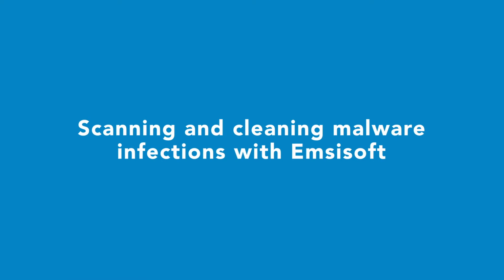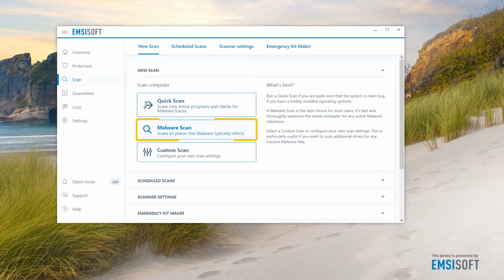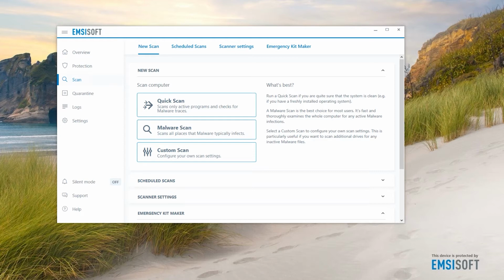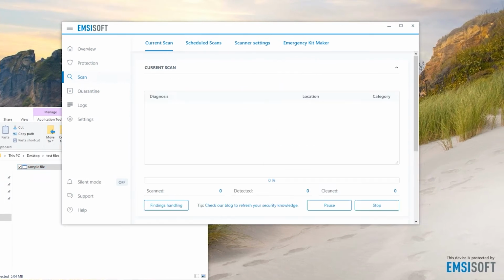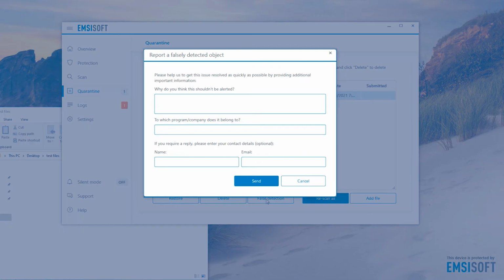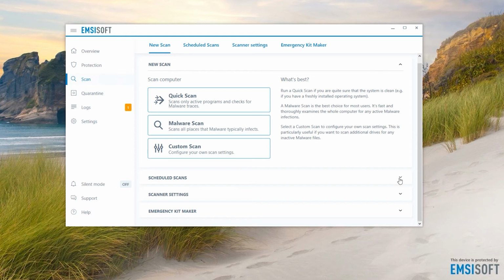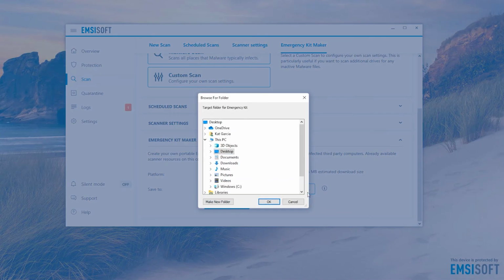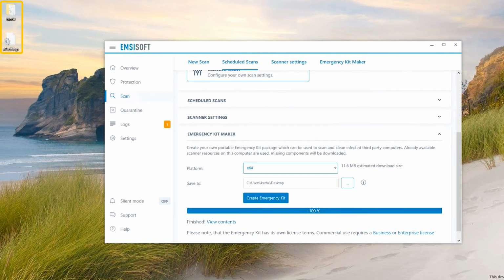Scanning & cleaning malware infections | Windows Device Protection | Emsisoft Anti-Malware Tutorial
A general overview of the virus and malware cleaning abilities of the Emsisoft scanner.